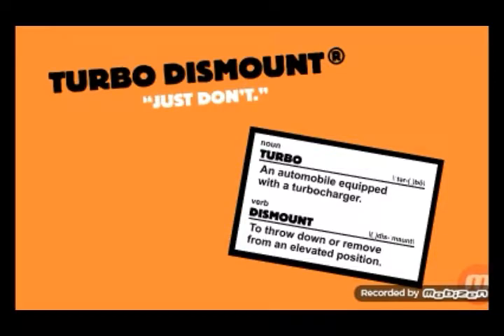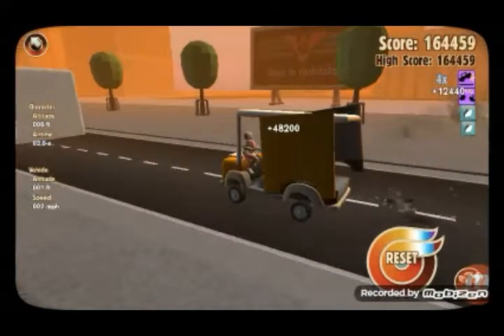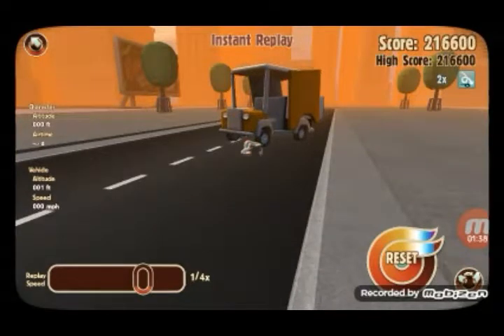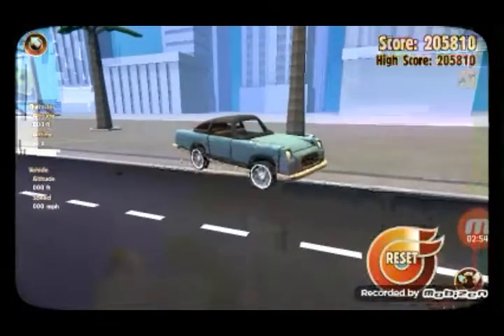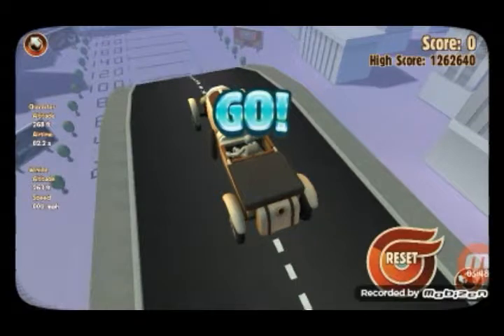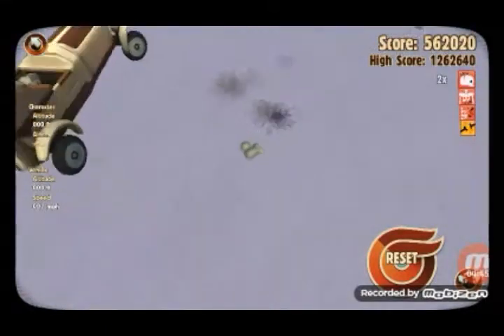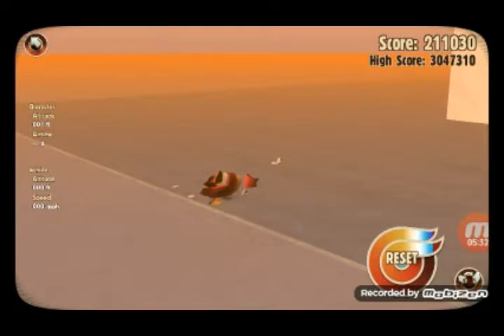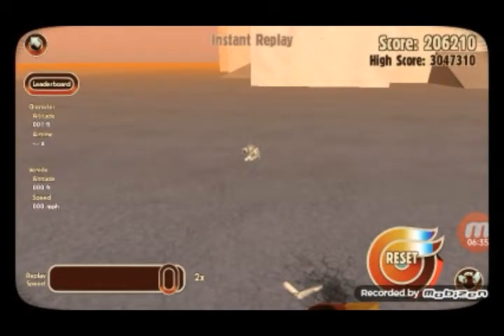CRASHING ON PURPOSE!!! [turbo dismount]